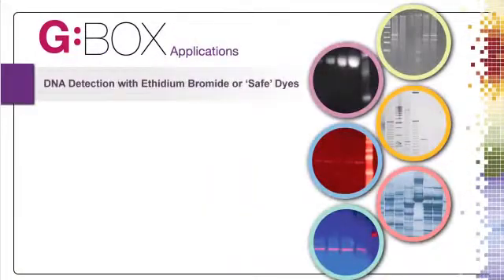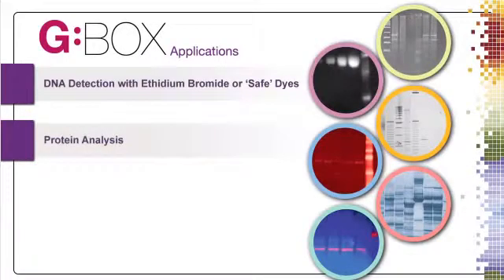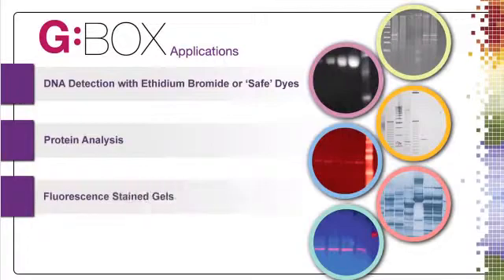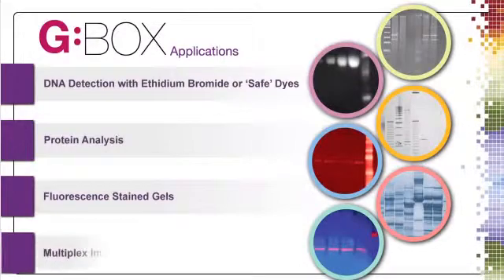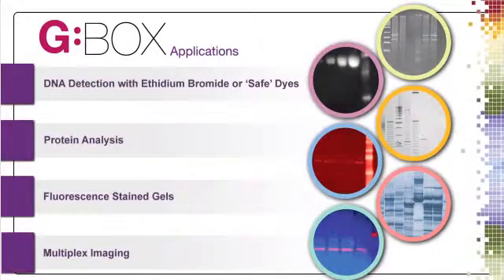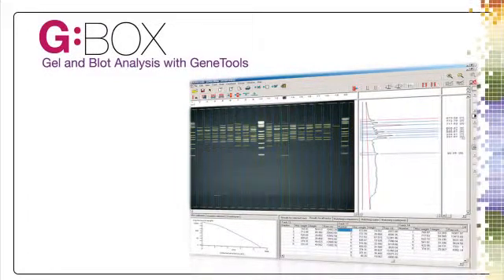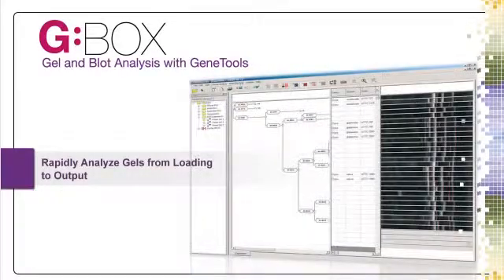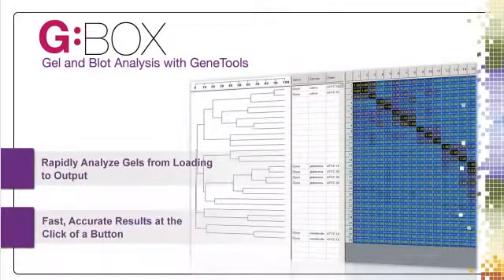Syngene G:BOX Blot&Gel Imaging Systems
Syngene G:BOX Imaging Systems